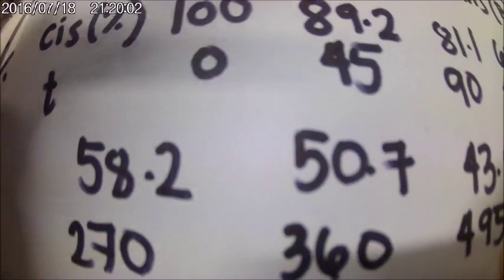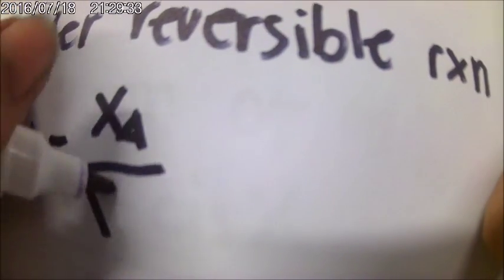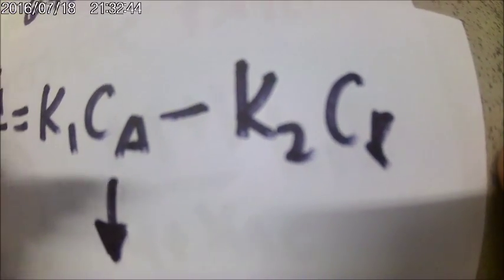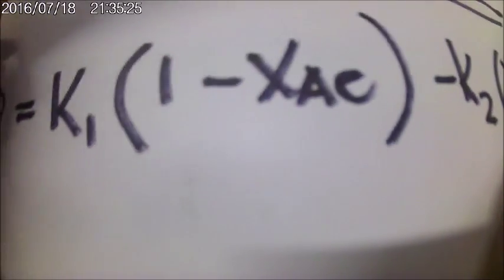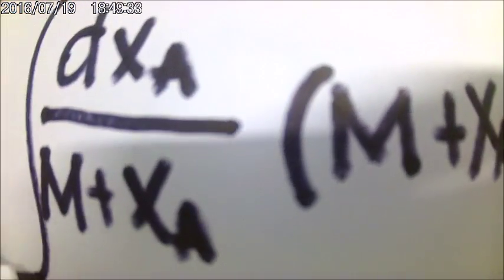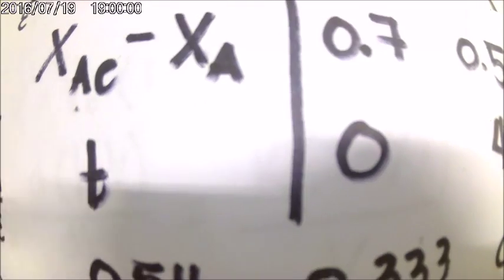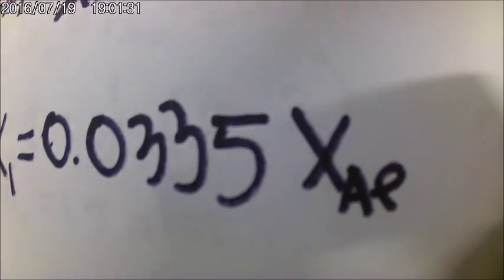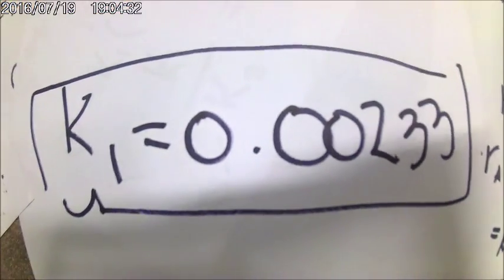145 PROBLEM 2